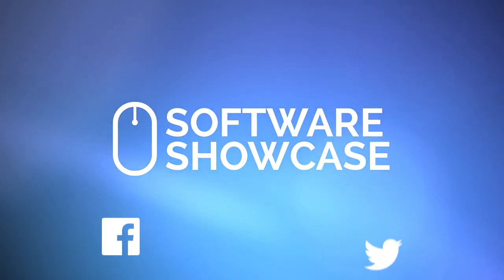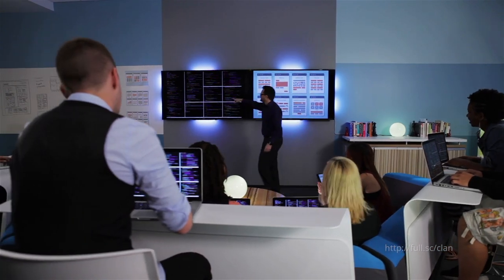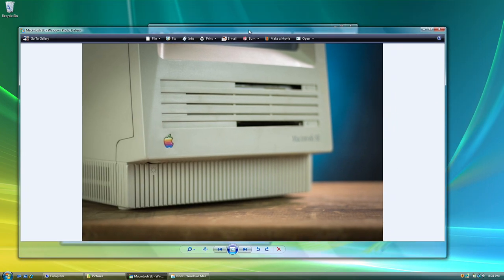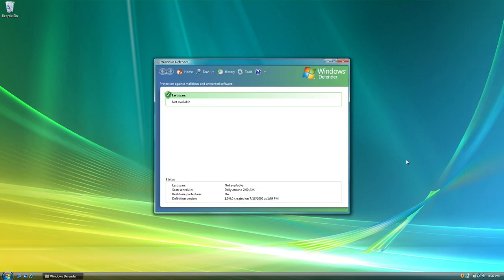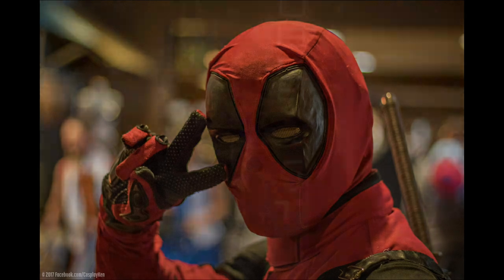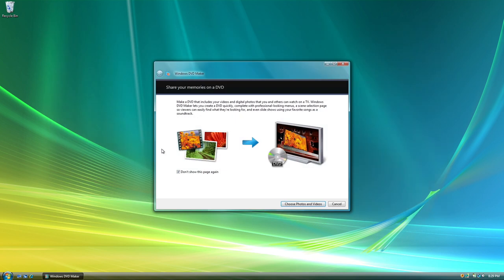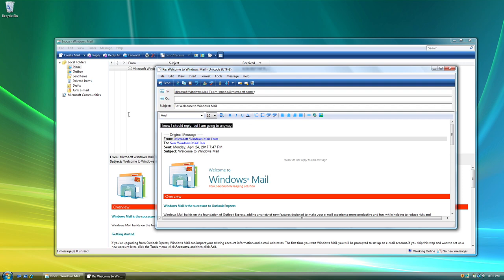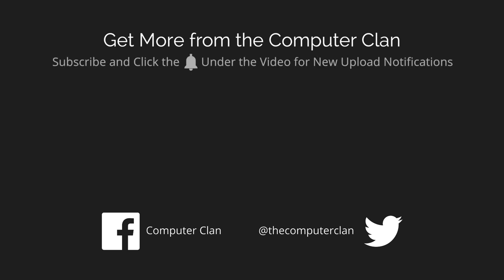A Tour of Windows Vista (So Long, Old Friend) - Software Showcase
With Windows Vista at EOL (End of Life), Ken thought he'd commemorate its life with a quick tour that shows off some design changes and new features the OS introduced. Such as: Aero, Desktop Window Manager, ReadyBoost, Start Search, Gadgets, Windows Calendar, and more.